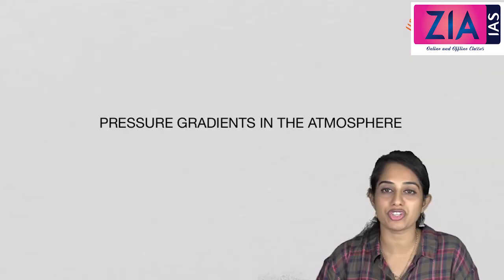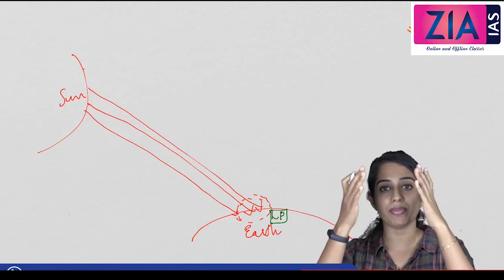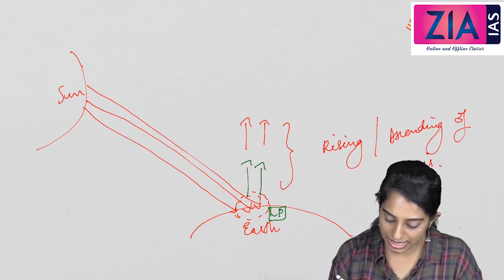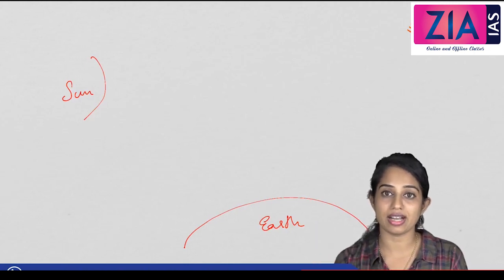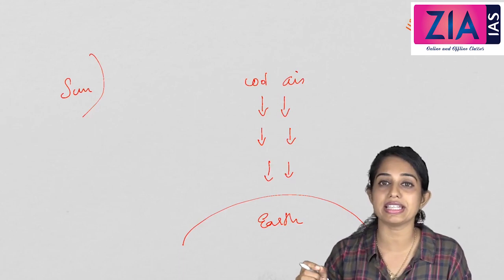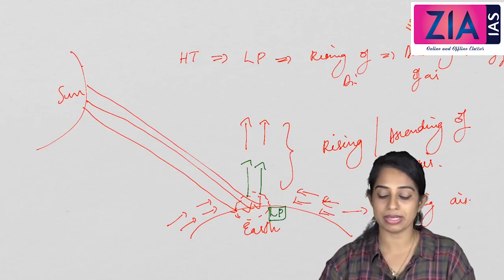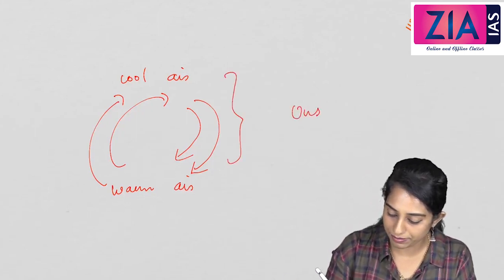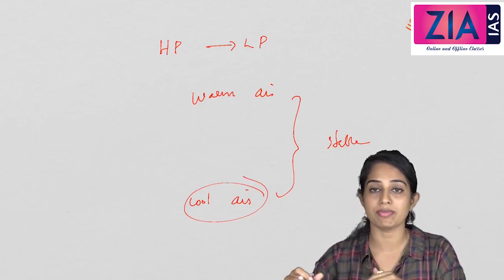pressure gradient_#Complete_UPSC_Courses